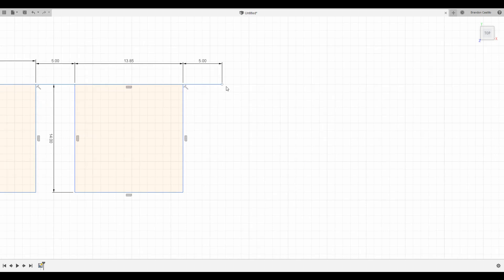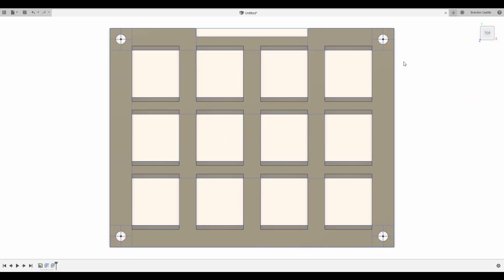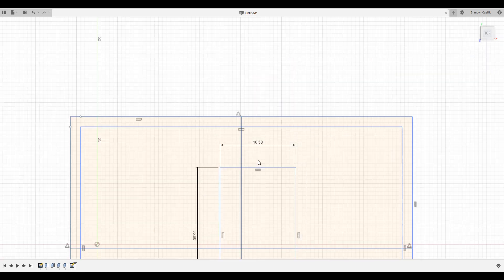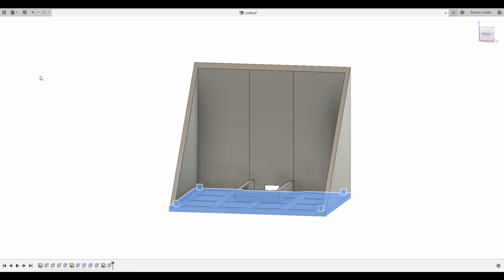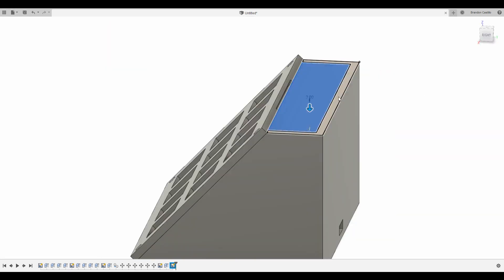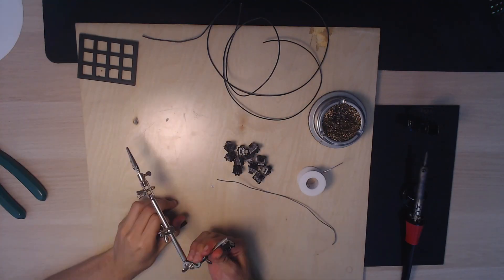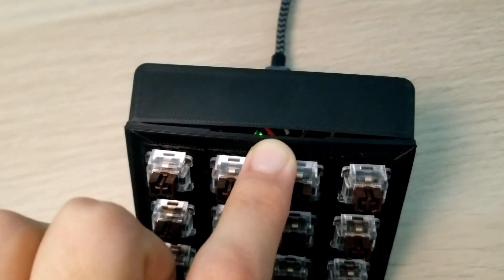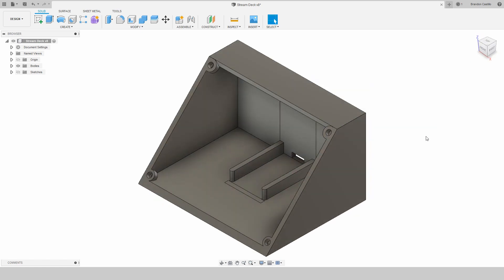Just make your own Stream Deck!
Cost of this Project
Arduino Pro Micro: $4
Jumper Cables: $12
Brown Switches: $10
USB cable: $4
3D print: $43

Total Cost: About $30 or $74

Print cost is from ShapeWays but if you already have a 3D printer then $0, also some local libraries do allow you to get 3D prints for free

Cost of Elgato with 15 keys: $130
Cost of Elgato with 6 keys: $60